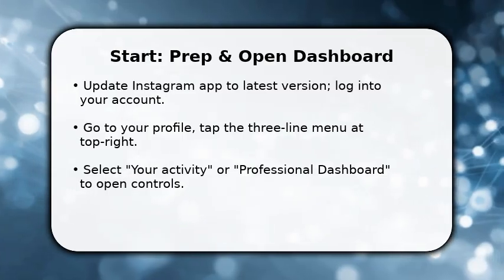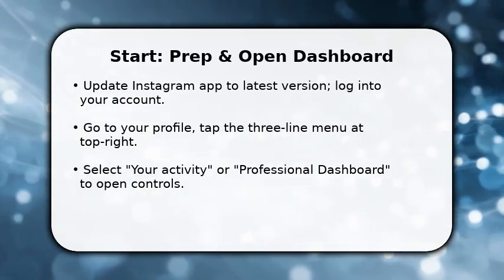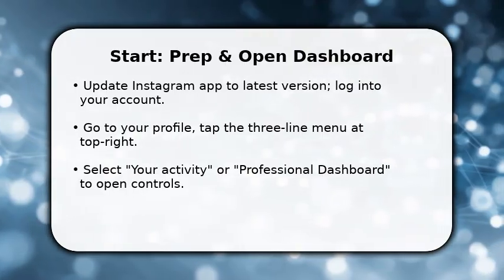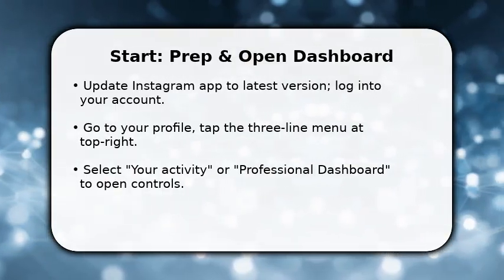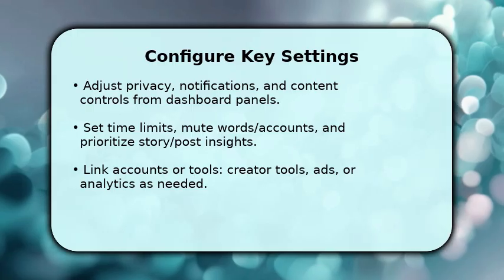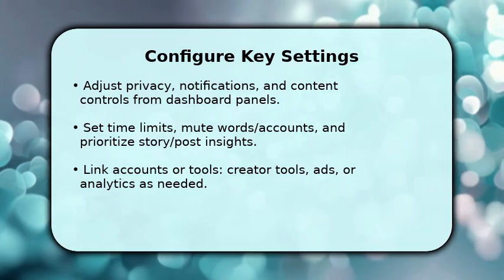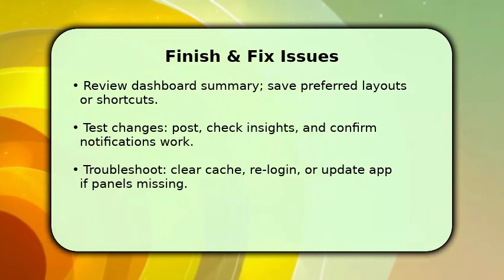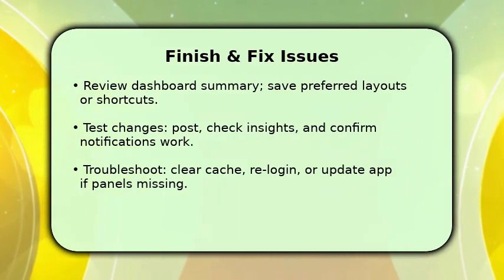How to Use Personal Dashboard on Instagram (easy Method)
Discover the simplicity of personalizing your Instagram experience through our easy guide on using a dashboard. Learn how to curate content, manage notifications efficiently and enhance engagement with followers directly from this comprehensive tutorial.